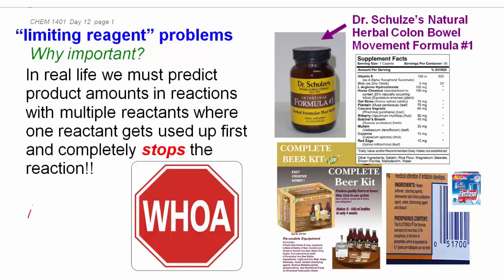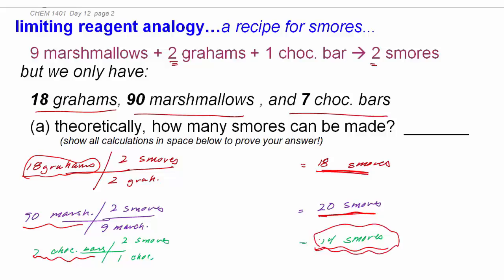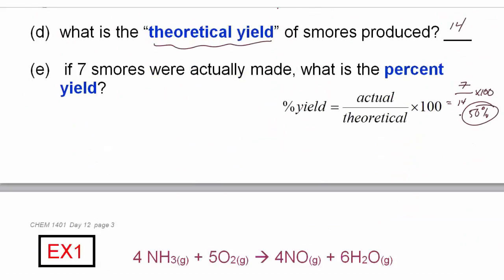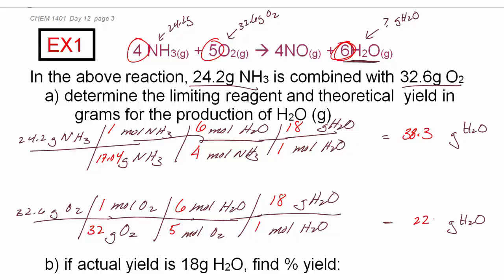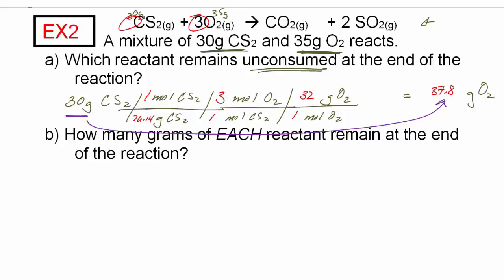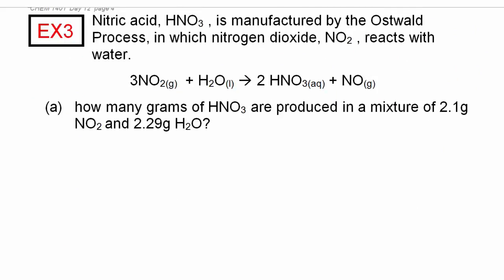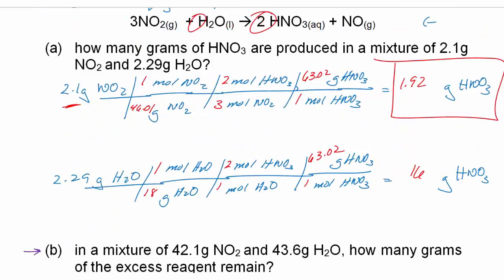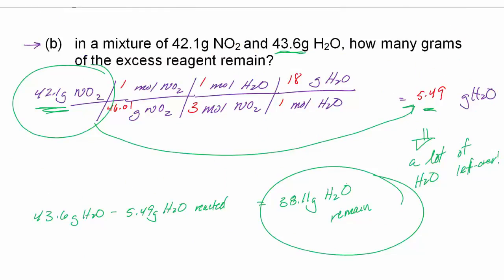chem 1401 day 12b